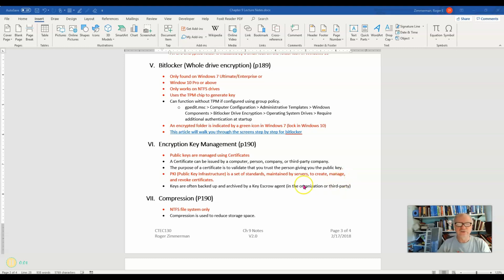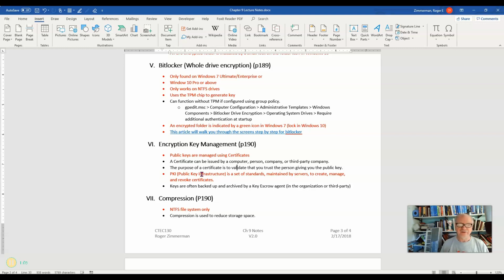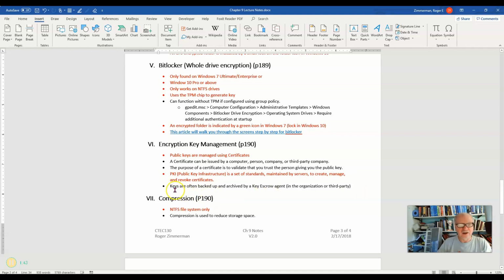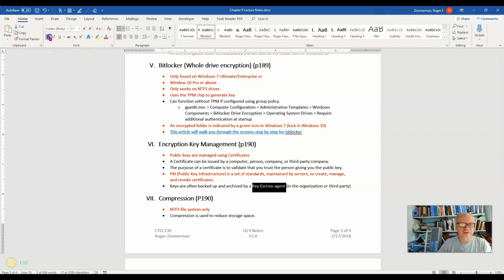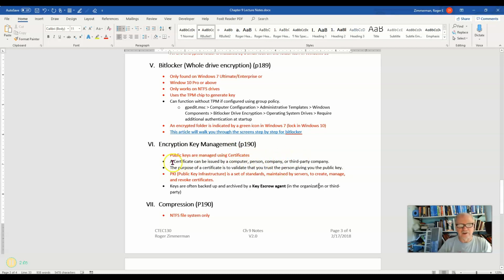Encryption Key Management